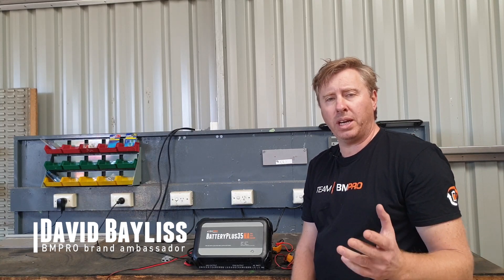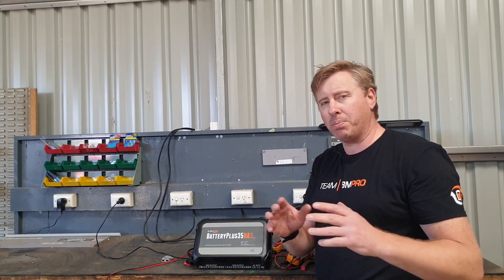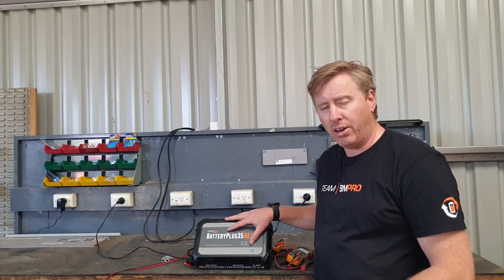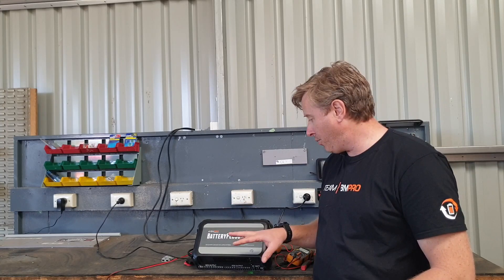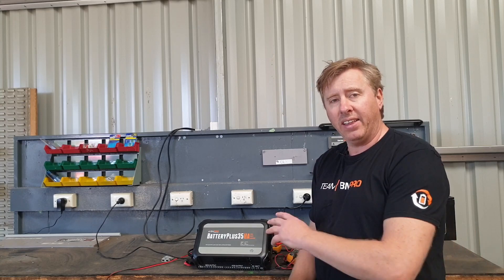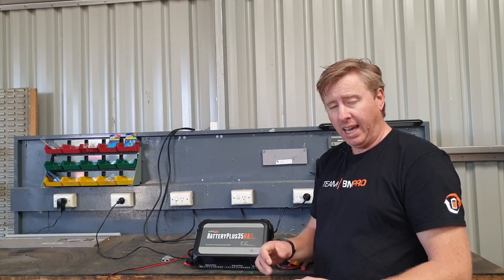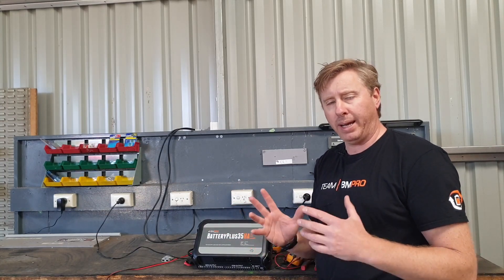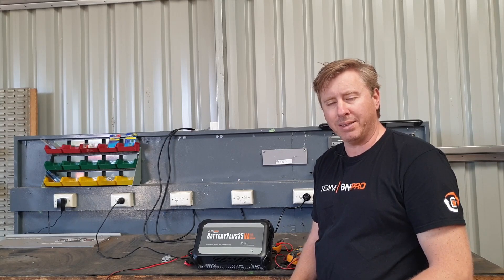BatteryPlus35 (TechTip 3) Hard Reset Of Power Management System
How to Perform a Hard Reset on Your BatteryPlus35 (and Why It Matters)

Important Note:
Before performing a hard reset, make sure you have access to 240V AC power for at least 24 hours after the reset. This step is crucial, as the BatteryPlus35 system requires time to stabilise and recalibrate battery capacity information. Additionally, after reconnecting, it’s recommended to perform five full charge/discharge cycles to ensure your system reports battery capacity and time remaining accurately.